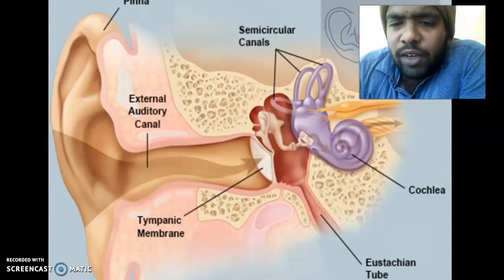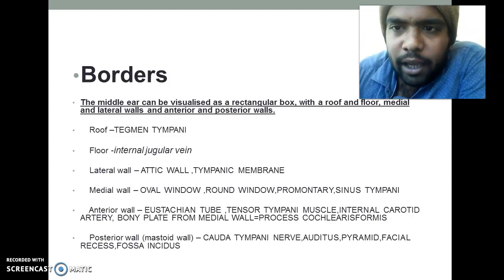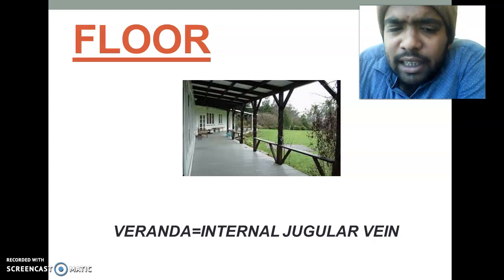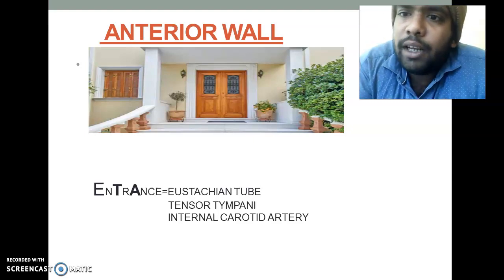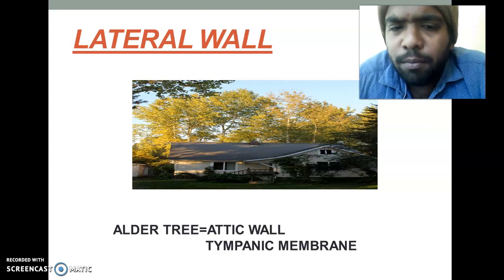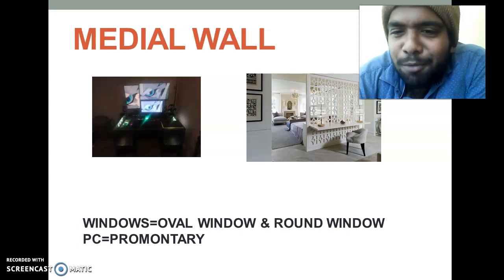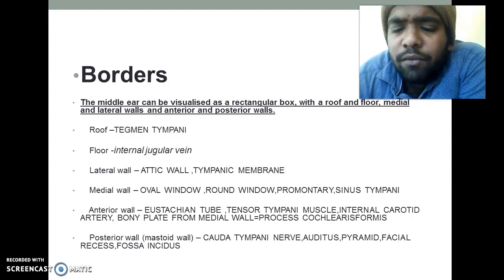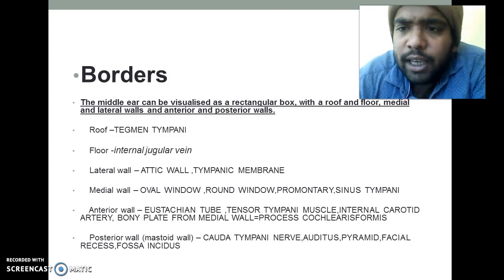Middle ear mnemomics tricks anatomy dental medical